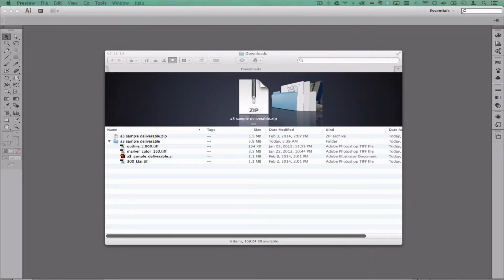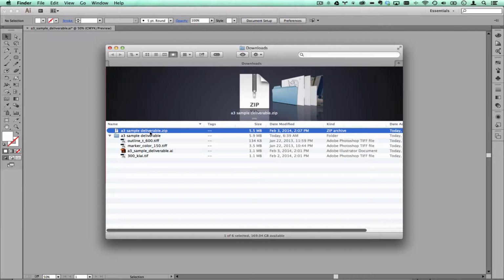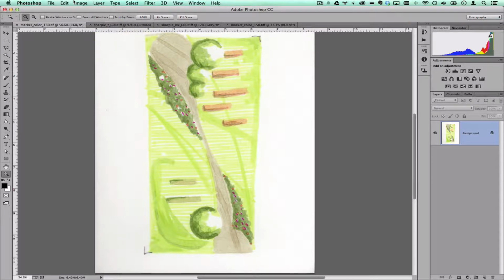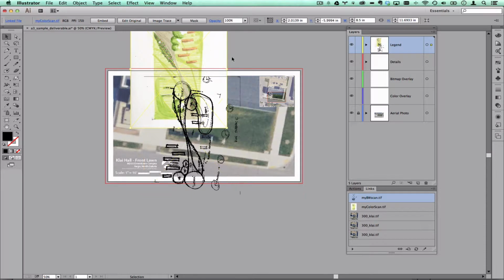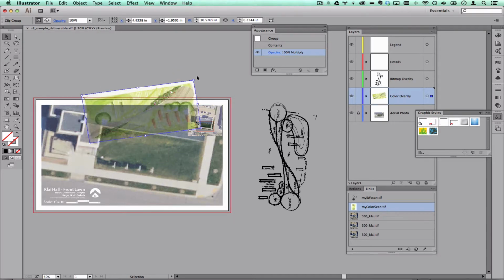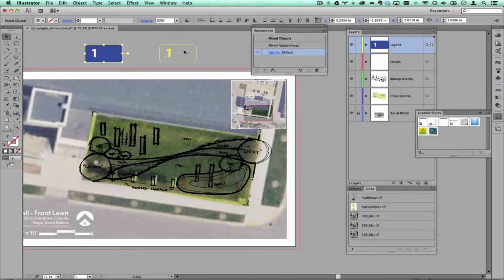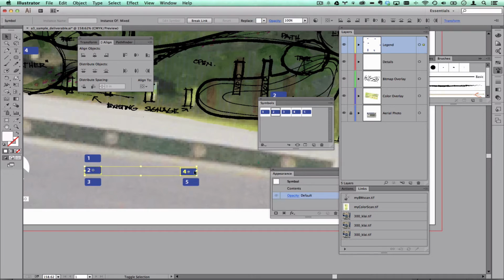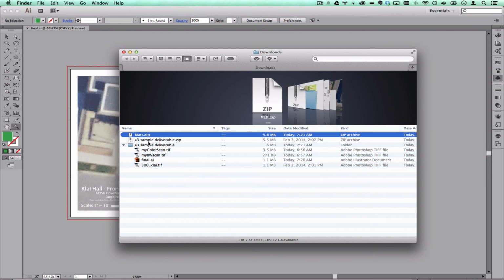LA 232 2014 Assignment 3 - Analog to Digital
I show my LA 232 students good practice steps for scanning analog information in the most efficient manner possible.  I also show you how to positing these elements in an existing Illustrator document.